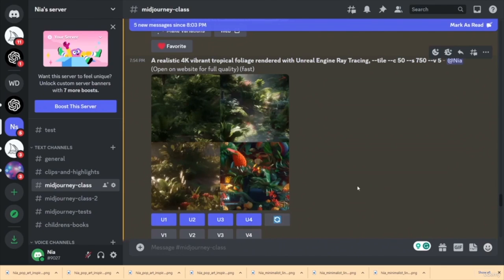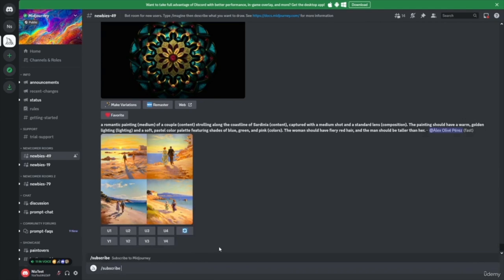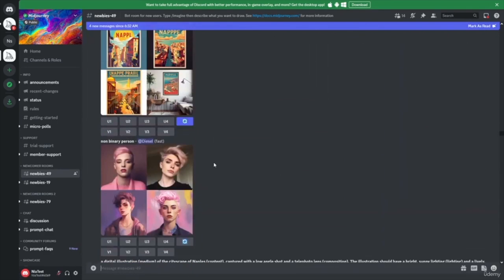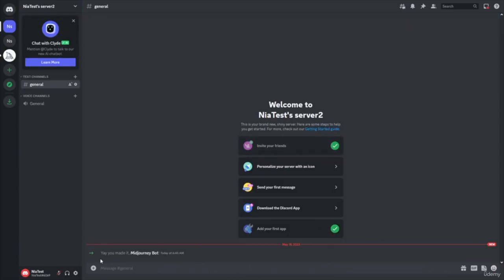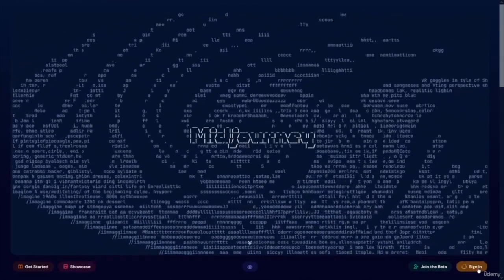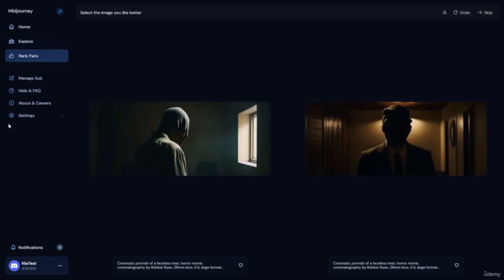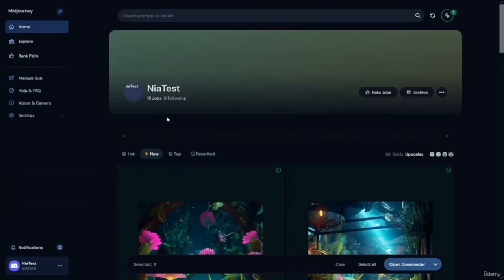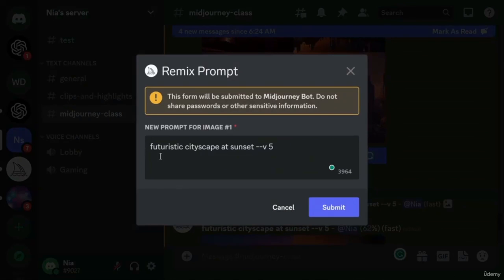Learn Midjourney - Full Course for Beginners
Learn about Midjourney in this full course for beginners. You will learn the ins and outs of AI art generation using the Midjourney platform. Supercharge Your Creativity by Mastering the Art of Midjourney!

5 Great Tips when using Midjourney - Midjourney for Beginner

Have you ever been intrigued by AI-generated art and wanted to explore the exciting world of creative technology? In today's digital age, enhancing and improving our skills is essential, and learning how AI can generate stunning visuals or create unique designs can give you an edge in various applications. Whether you're an experienced tech-savvy artist or a complete beginner, we're here to guide you on this journey.

In this course, you'll learn the ins and outs of AI art generation using the Midjourney platform. You'll discover the fundamentals of creating and managing prompts, working with various model versions, and exploring advanced techniques to create impressive imagery.

By the end of the course, you'll have a solid understanding of these essential topics and the skills to succeed in today's fast-paced world. Additionally, you'll be equipped with reference tools that you can use in the future to help you remember and quickly access information.

Our instructors brings a wealth of experience not only in Midjourney and ChatGPT, but also in teaching, and the expertly-crafted syllabus is designed to be easy to follow and thorough. We’ve even included plenty of interactive exercises and curated content for you to study. That’s why this is the only Midjourney course you'll ever need to master the essential skills to create stunning and impressive images.

Start exploring the power of Midjourney today!

After taking this course, you will be able to:

    Apply Midjourney techniques to create stunning and visually captivating images.

    Understand the nuances of prompt creation and craft compelling prompts that inspire artistic expression.

    Adapt and experiment with different Midjourney parameters to achieve desired artistic outcomes.

    Engage in multi-prompting and video generation to produce captivating visual grids and animations.

    Connect and collaborate with the vibrant Midjourney community, sharing and receiving feedback on your artwork.

    Ethically and responsibly navigate the world of AI art generation, considering the implications and considerations.

    Incorporate Midjourney techniques into your professional work

    Utilize Midjourney to generate artwork for album covers, book illustrations, or digital media

    Understand Midjourney's capabilities, AI art generation, and its importance in the creative field
    Access a comprehensive document containing a wide range of prompts to inspire and guide your creative process
    Explore the fascinating history and evolution of Midjourney
    Set up your Midjourney account and navigate the website and Discord server.
    Learn how to effectively organize your Midjourney experience, optimizing your workflow and maximizing productivity
    Master the art of prompt creation, understanding the prompt structure and learning how to craft engaging and inspiring prompts
    Discover the power of image prompts and learn how to leverage them effectively in your creative process
    Explore advanced techniques in Midjourney, such as album art creation, branding, character design, and portfolio building
    Design backgrounds, wallpapers, and patterns with Midjourney